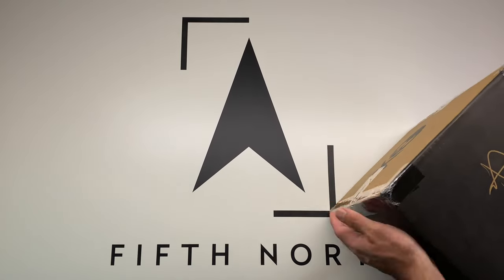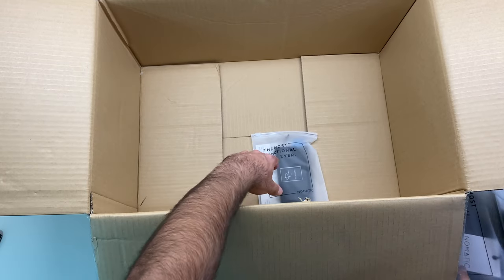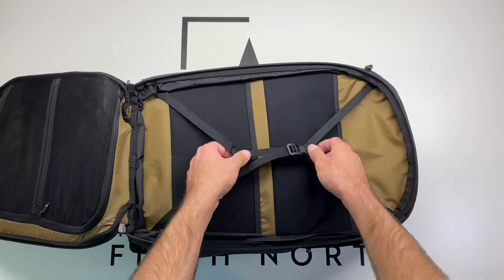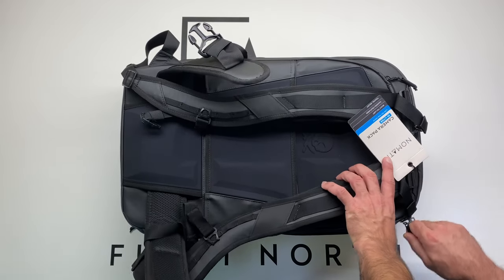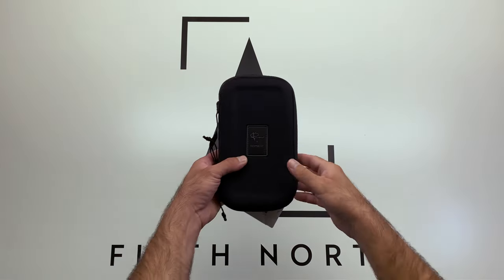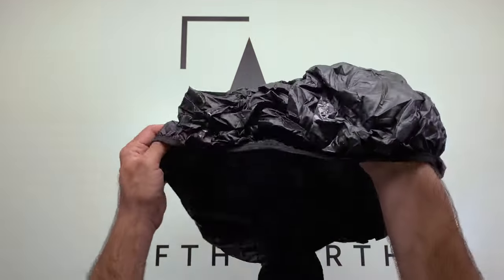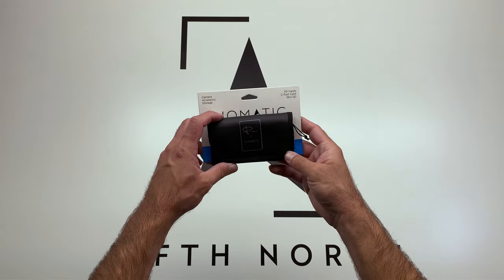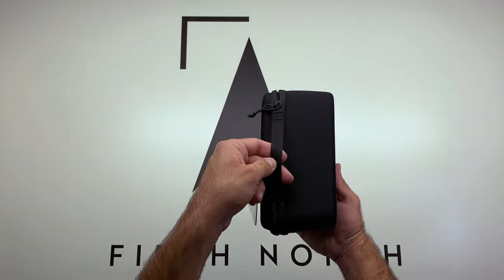Peter McKinnon X Nomatic 35L Camera Pack Review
Is the Peter McKinnon X Nomatic 35L Camera Pack worth $400? Join me for an unboxing and initial review to find out!

Check out European Cycle Sports if you are looking for a new bike!

Be sure to check out the Fifth North Blog to see my latest photography and to check out the Fifth North Store.

Are you in to finding new roads to ride your motorcycle on? Check out the REVER app, it is specifically tailored for motorcycle riders!

REV'IT! Lombard 3 Riding Pants